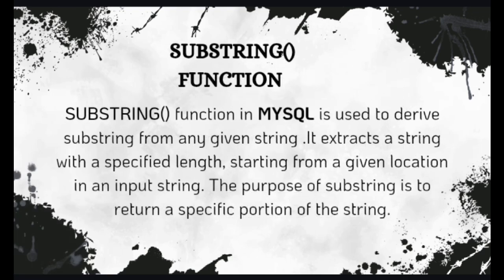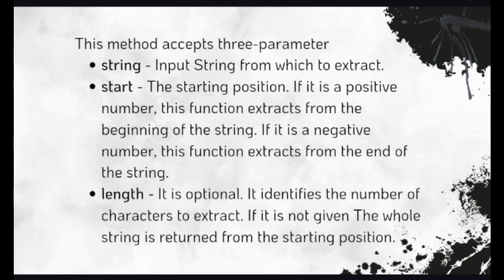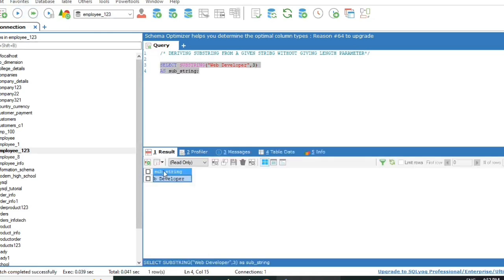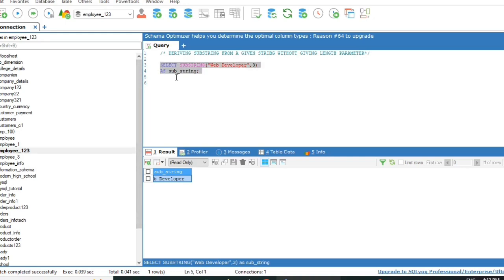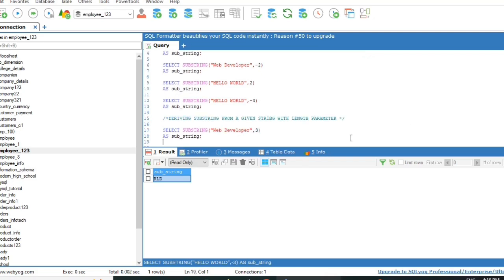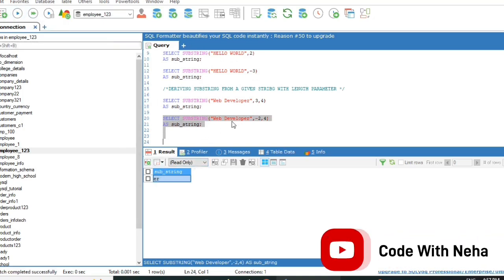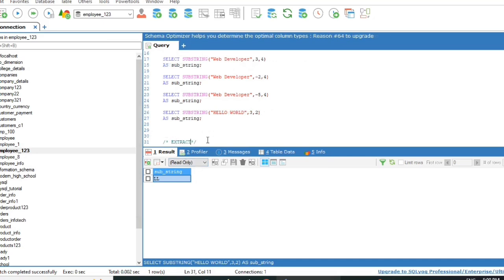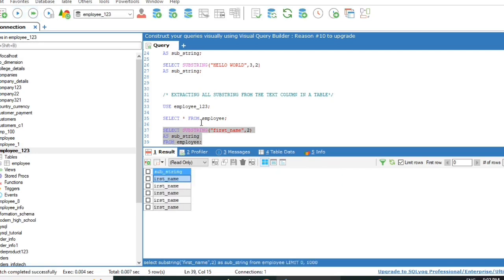SUBSTRING() Function in mySQL || MySQL TUTORIAL series|| Code With Neha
In my previous video of MySQL series I have discussed about Replace and reverse string function in MySQL
Today I will be discussing about substring function in MySQL

SUBSTRING() : function in MySQL is used to derive substring from any given string .It extracts a string with a specified length, starting from a given location in an input string. The purpose of substring is to return a specific portion of the string.

Syntax :SUBSTRING(string, start, length) OR SUBSTRING(string FROM start FOR length)

This method accepts three-parameter

string - Input String from which to extract.
start - The starting position. If it is a positive number, this function extracts from the beginning of the string. If it is a negative number, this function extracts from the end of the string.
length - It is optional. It identifies the number of characters to extract. If it is not given The whole string is returned from the starting position.

That's it for today we will discuss more string function in my upcoming videos